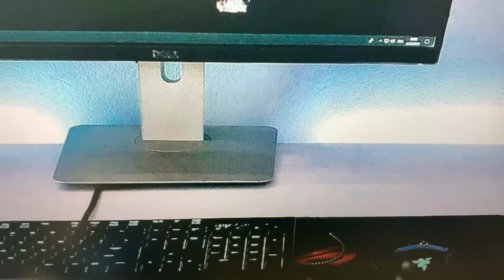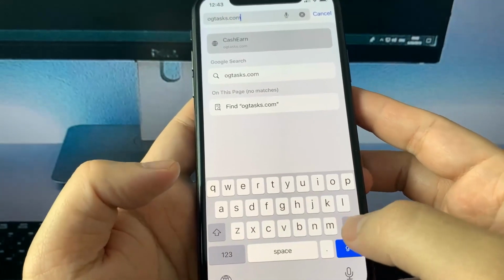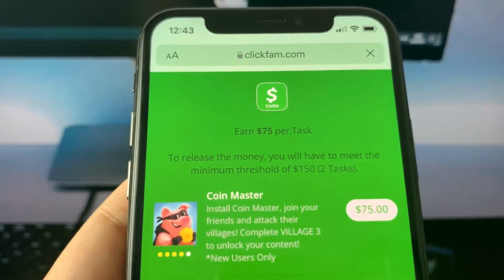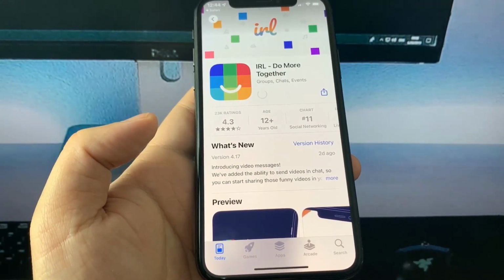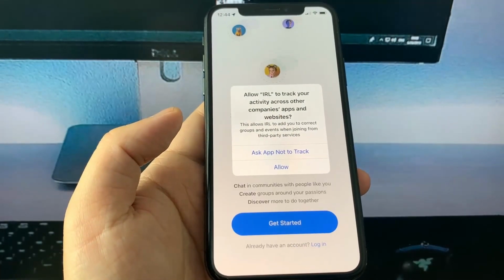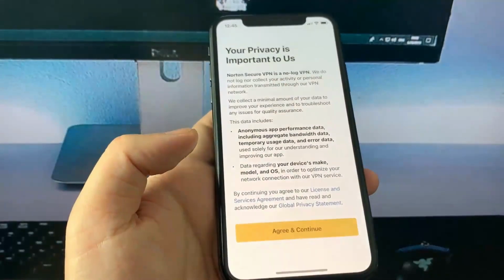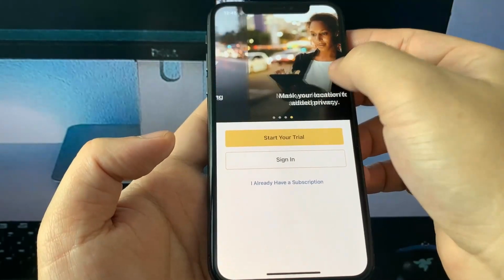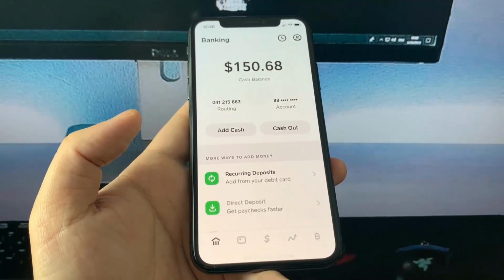Cash App Hack 💸 How I Earn $500 A Day With Cash App Free Money! (2022)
APP LINK SHOWN AT 0:26

This changed my life, in today's video I will show you how to make free money with cash app, so basically this is a site where you can complete very simple offers like downloading a free app and it pays you 75 dollars just for it? isnt it crazy? this is by far the best cash app hack you will every come across in 2022. So if you end up seeing offers in the site you are lucky because most of the time they get redeemed really quickly.